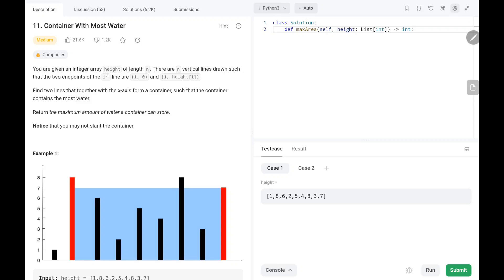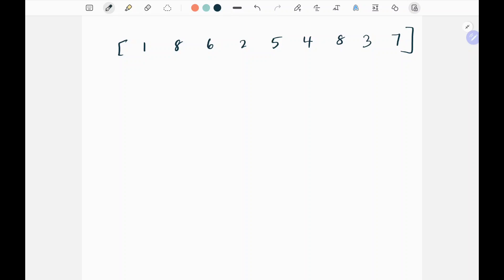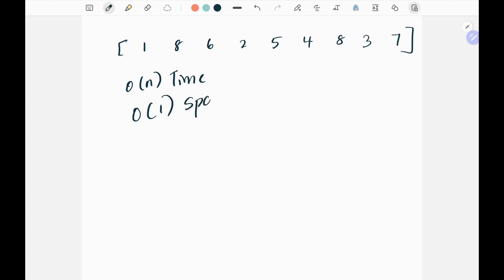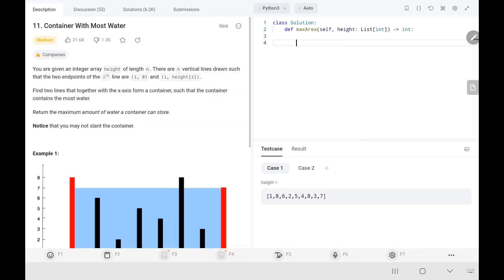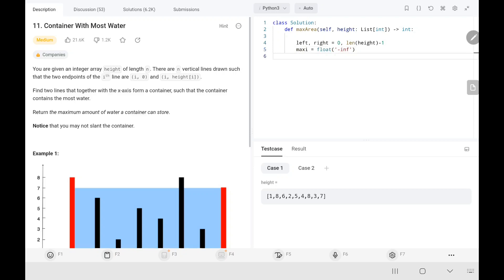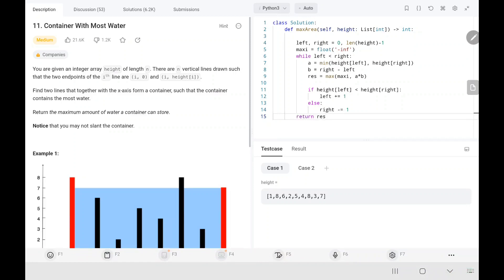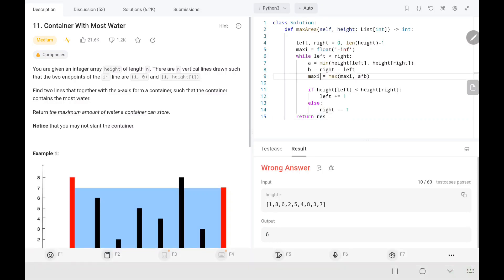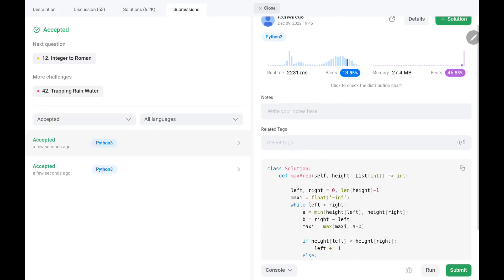Container With Most Water | Leetcode 11 | Python | Coding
This video talks about solving a leetcode problem which is called Container With Most Water. This question asked in many top companies.